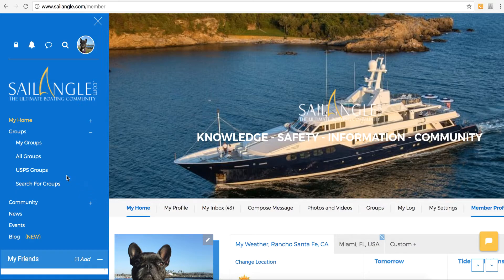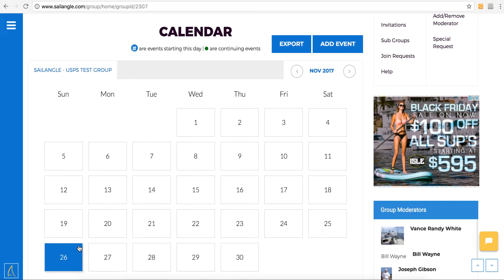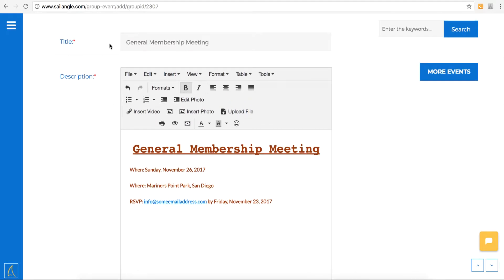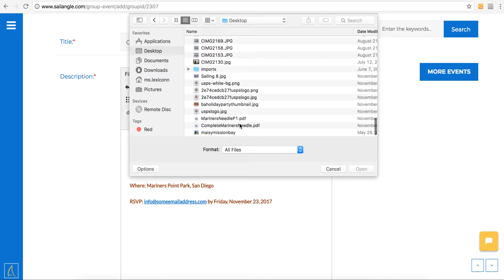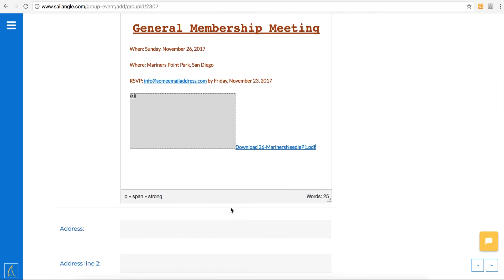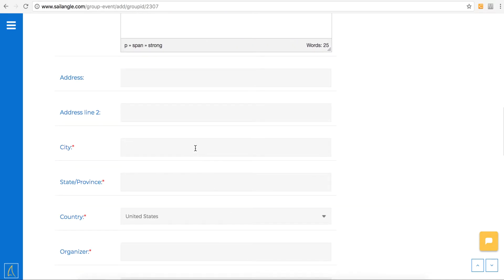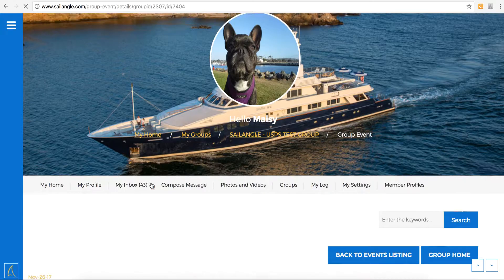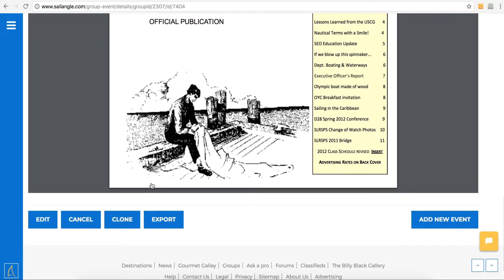Upload PDF using WYSIWYG